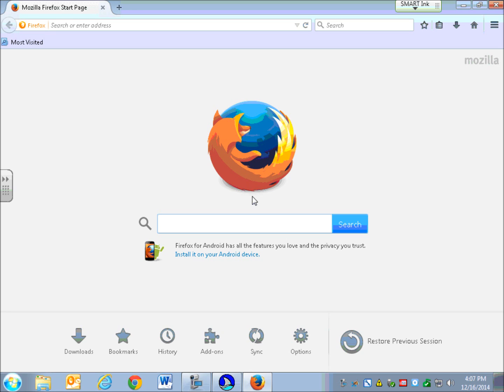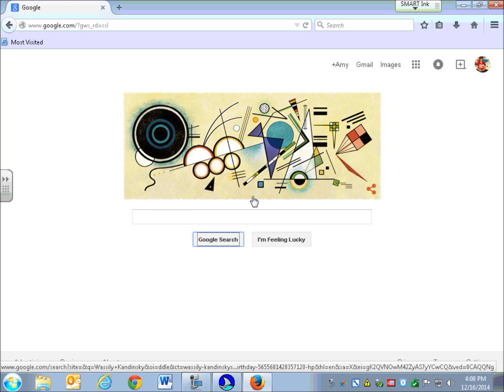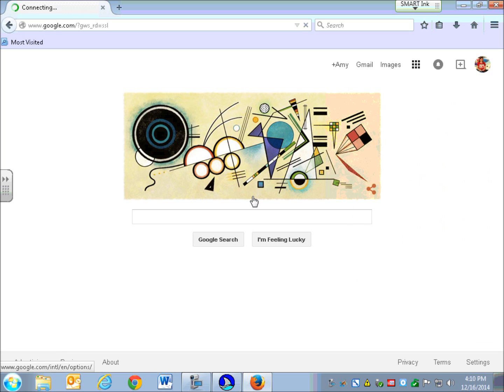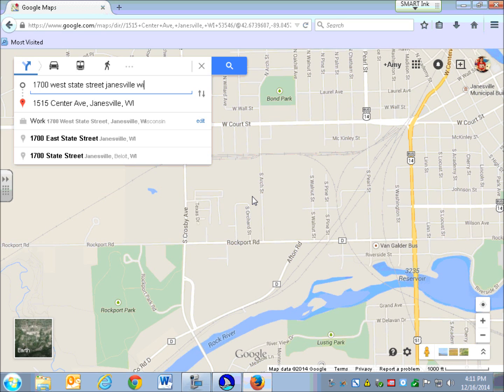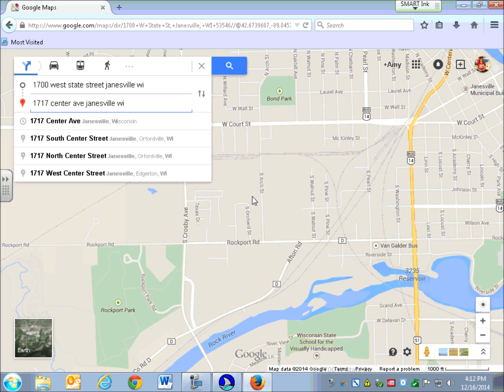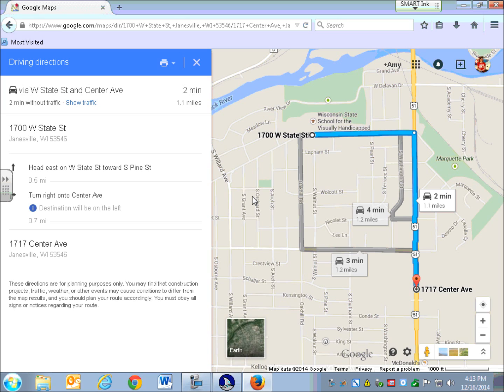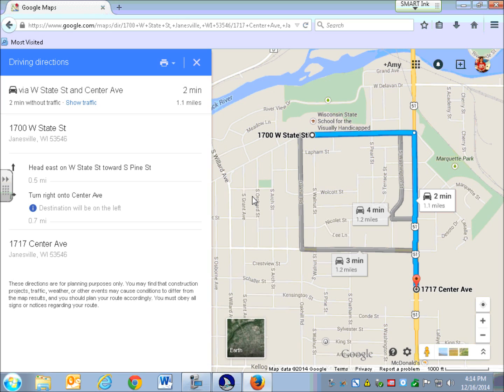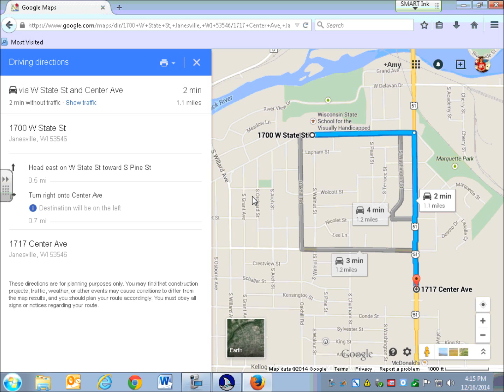Using a Screen Reader wtih Google Maps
Using a screen reader, in this case, JAWS, with Google Maps to get directions

NOTE: More up to date videos are available at the official Wisconsin Center for the Blind and Visually Impaired's channel.